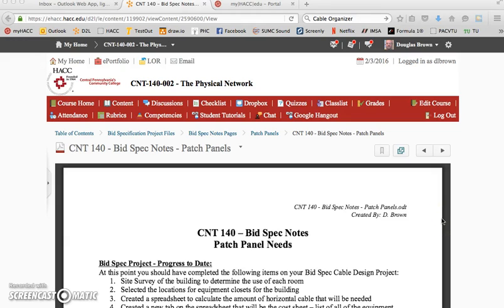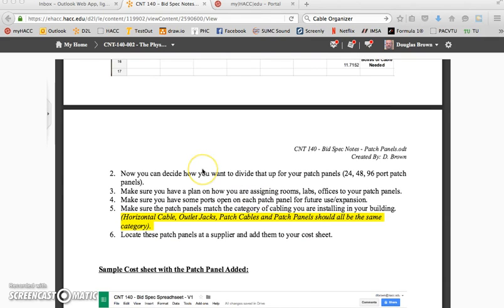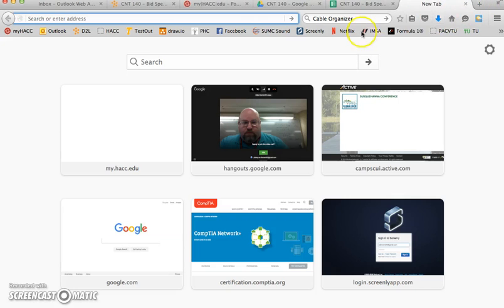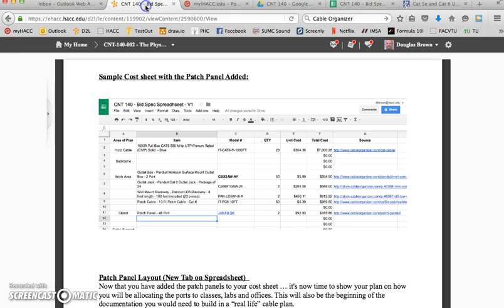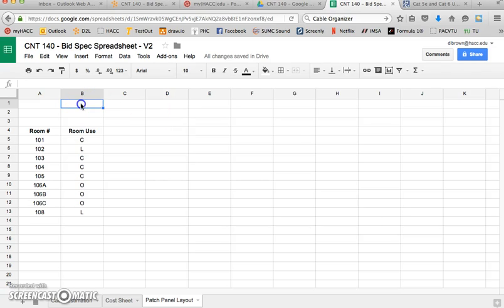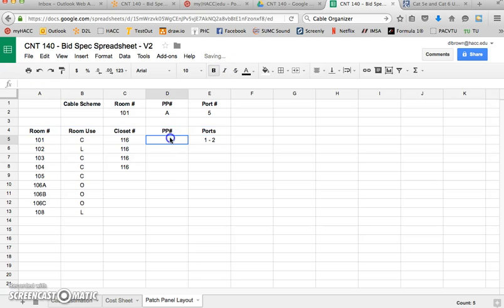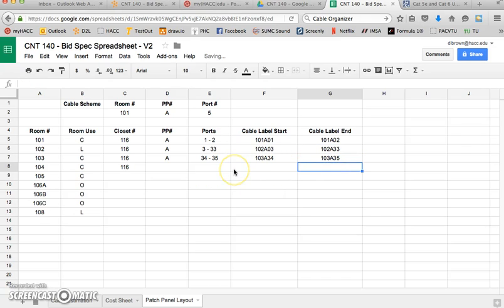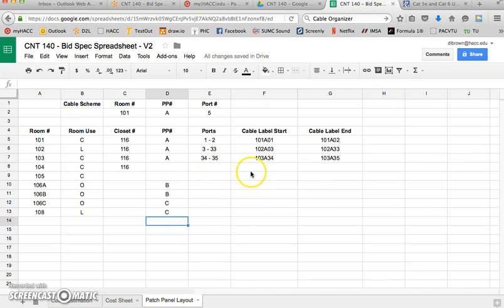CNT140 BidSpec PatchPanel